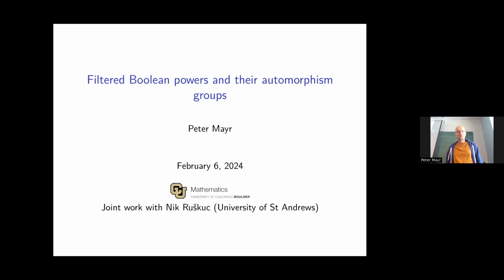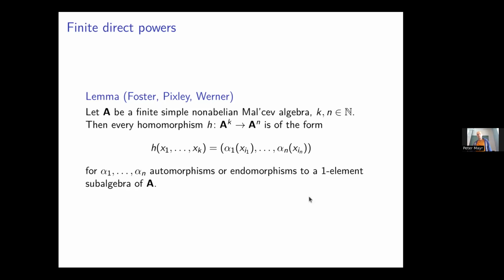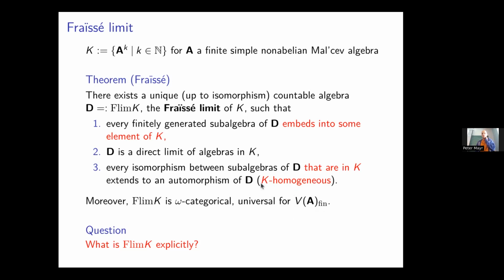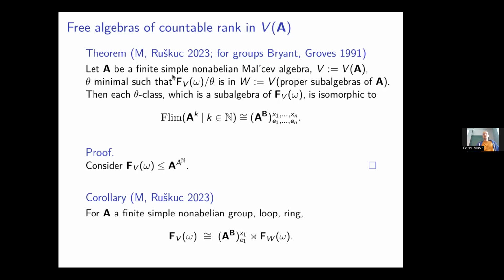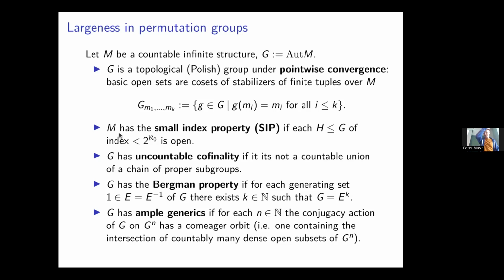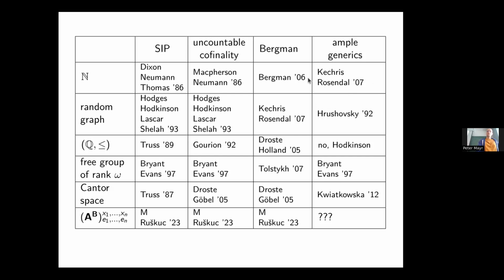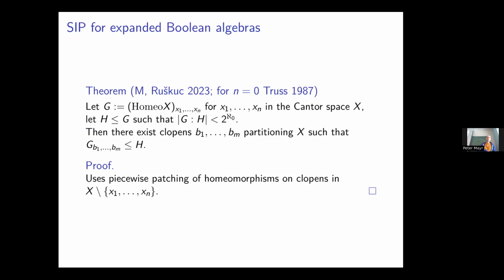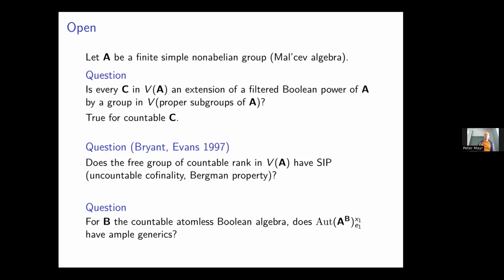PALS 2-6-2024, Peter Mayr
Filtered Boolean powers and their automorphism groups